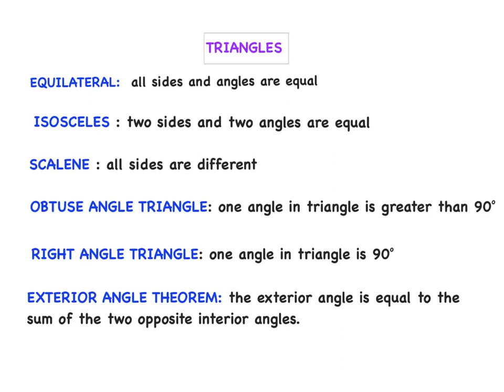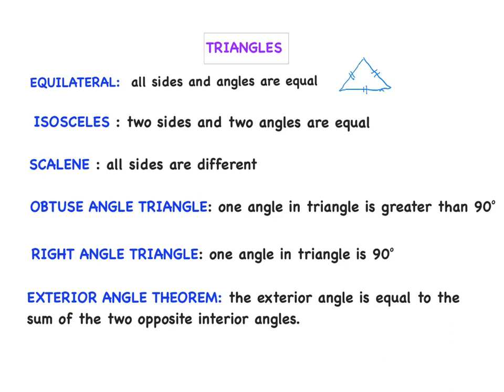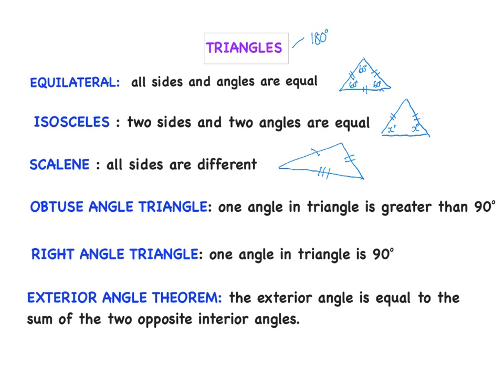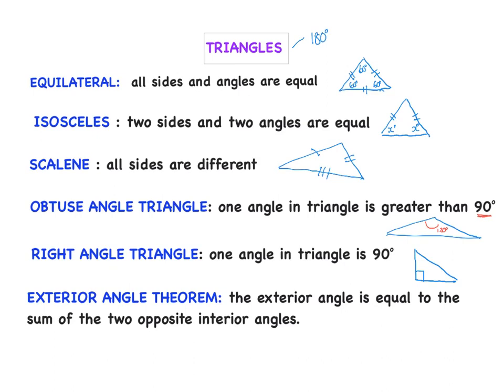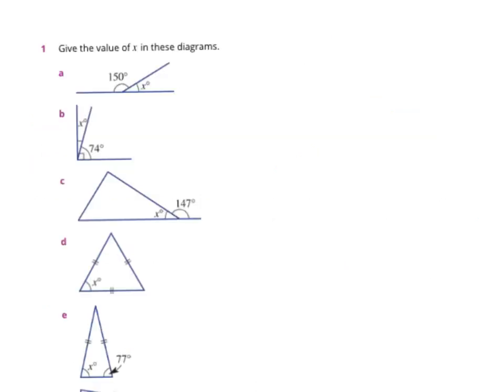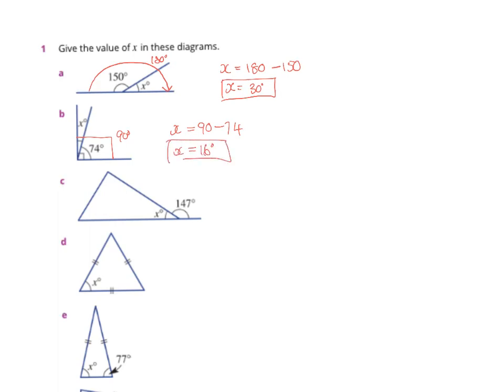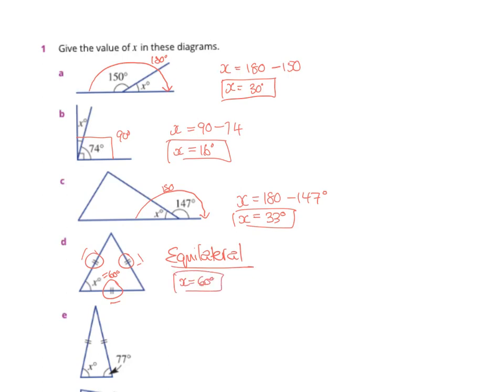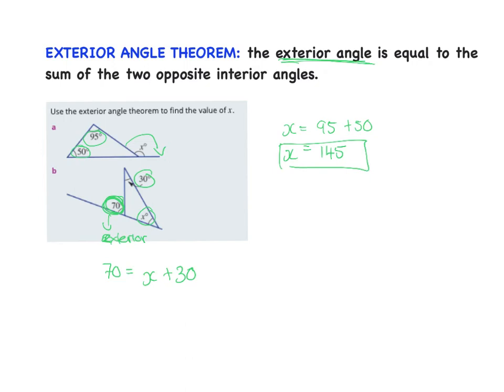YR10 GEN: GEOMETRY TRIANGLES (ex7B)